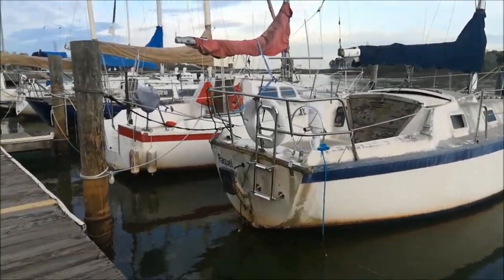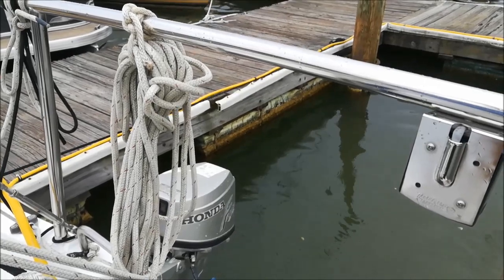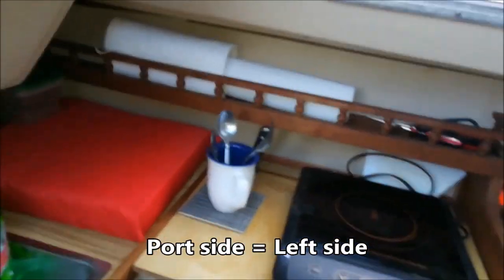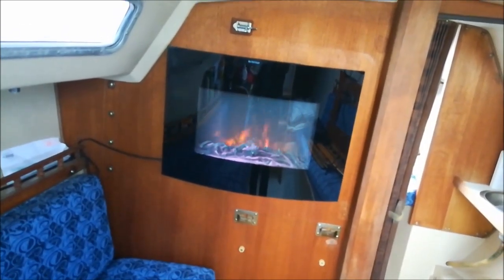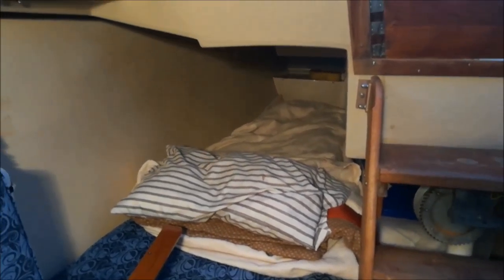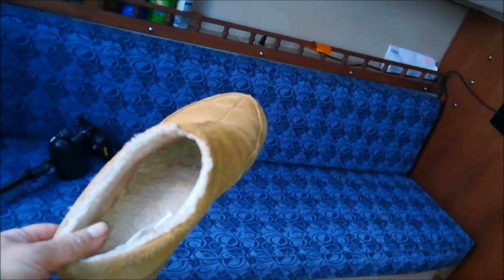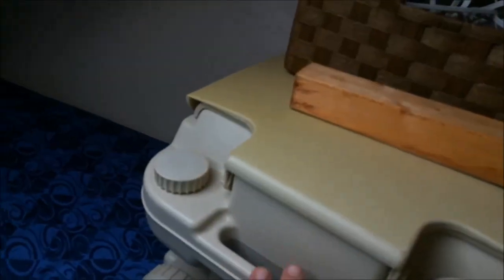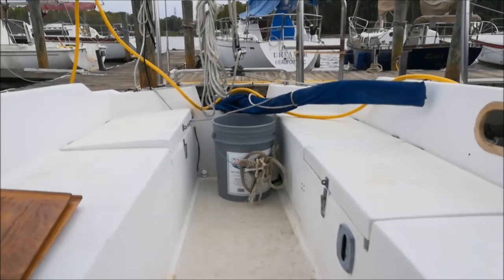Liveaboard Ep02 - Marina & Catalina 25' boat tour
A tour of the marina and my Catalina 25 ft swing keel boat tour.